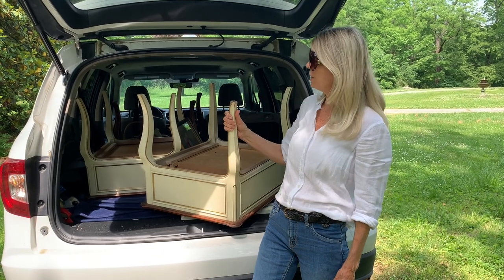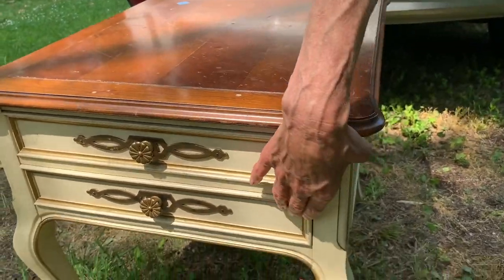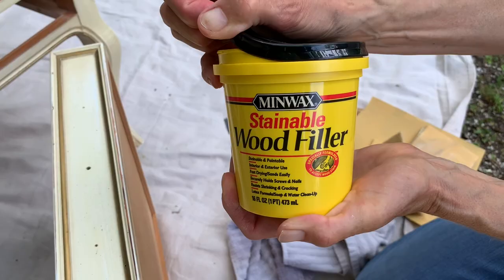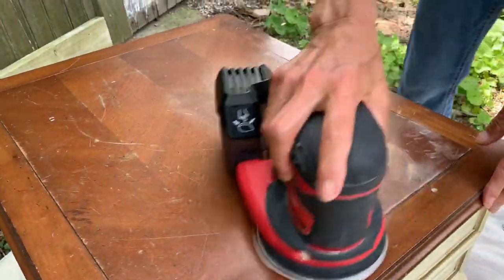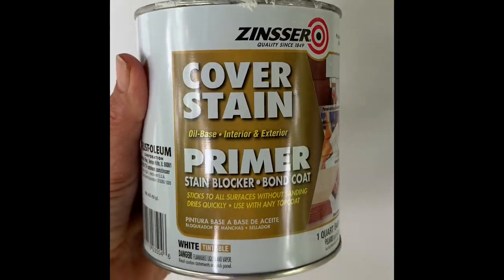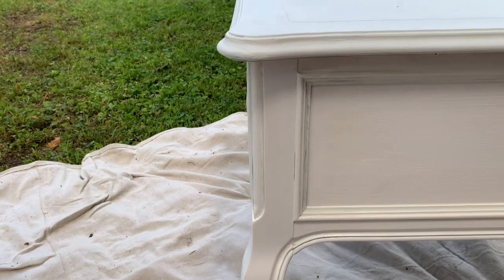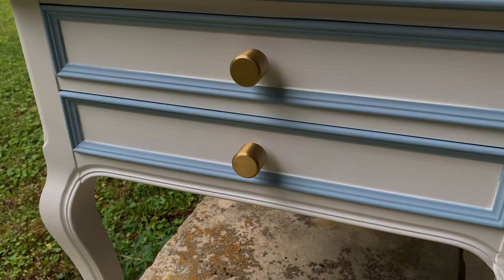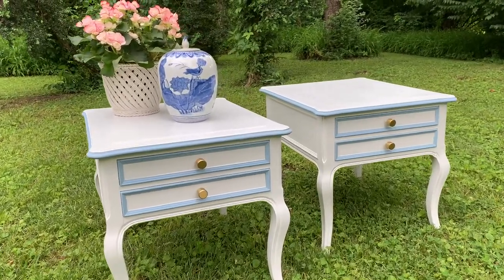Thrifted Night Stand Makeover! - PROJECT THRIFT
As a thrifter and DIYer, I use Amazon finds to accessorize and complement my vintage treasures! Plus tools and supplies for my thrift flips.